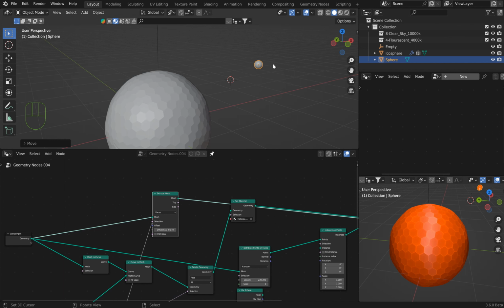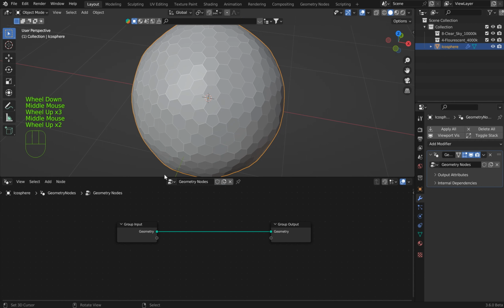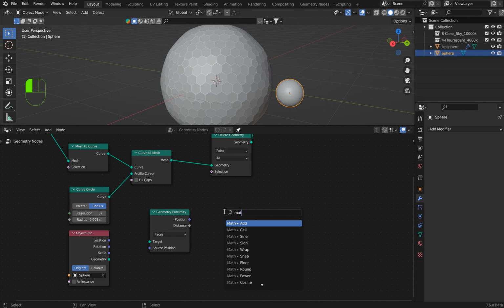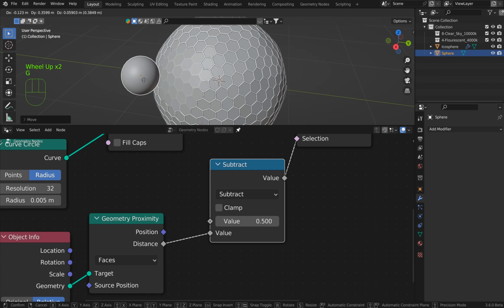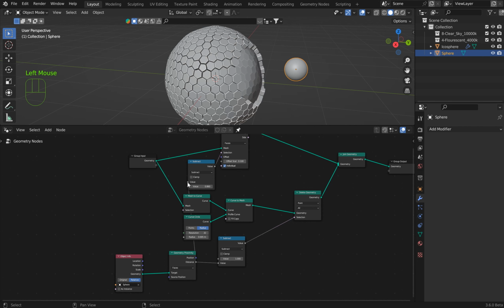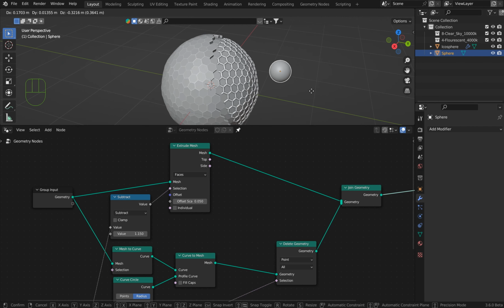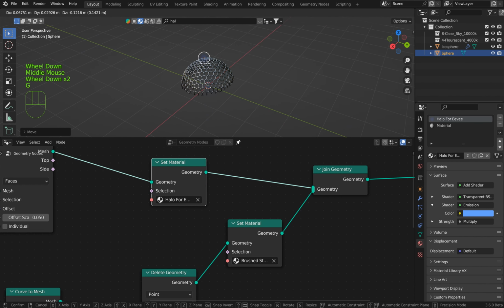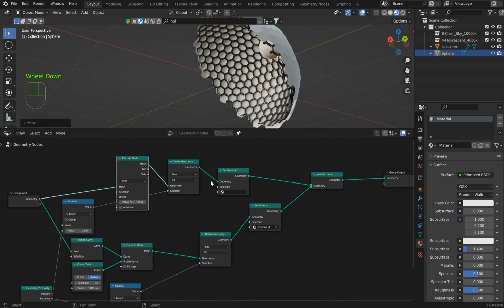Blender proximity with layers...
My add-ons found on Blender Market